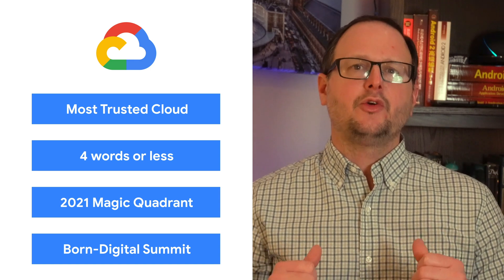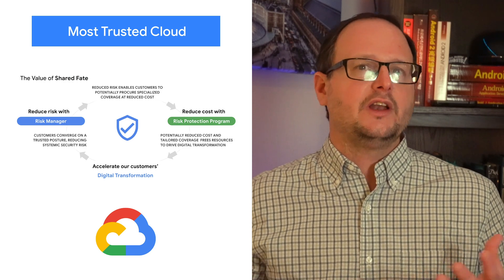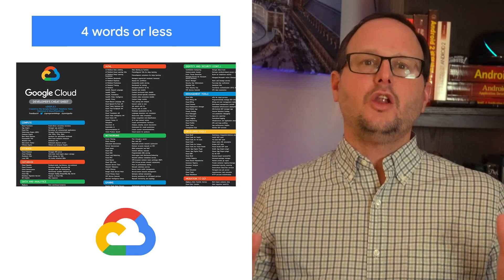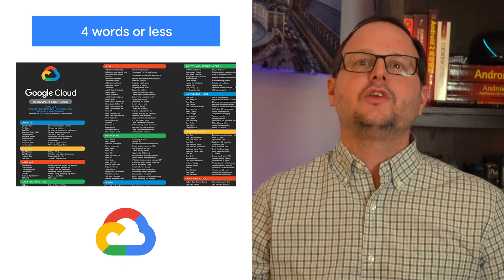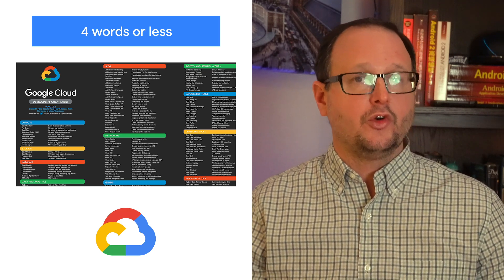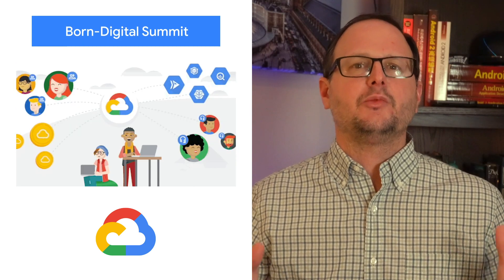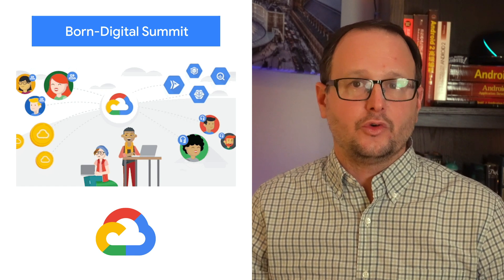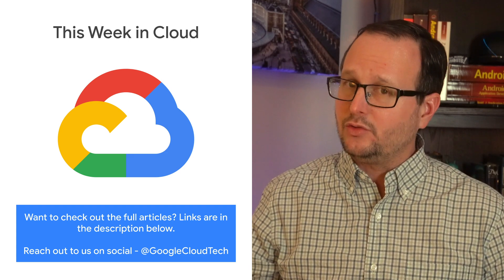Most Trusted Cloud, Born-Digital Summit, & more!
Here to bring you the latest news in the Cloud is Reto Meier.

Chapters:

0:00 - Intro
0:11 - Trusted Cloud
0:49 - 4 Words or Less
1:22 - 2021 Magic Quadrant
1:52 - Born-Digital Summit
2:22 - Conclusion

Product: Trusted Cloud, Born-Digital Summit, 2021 Magic Quadrant; fullname: Reto Meier;